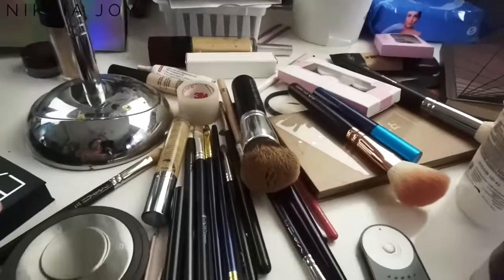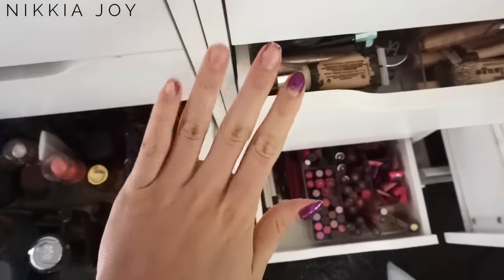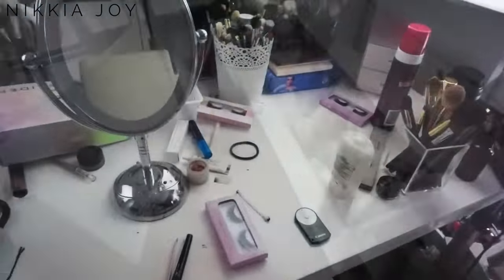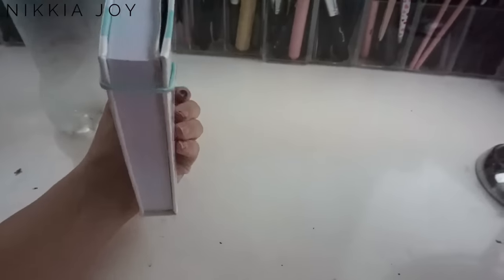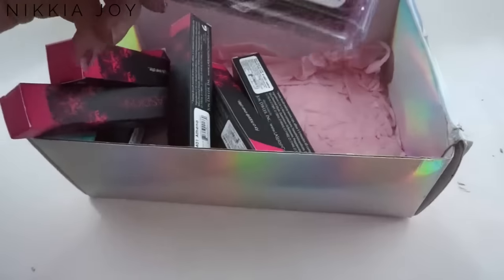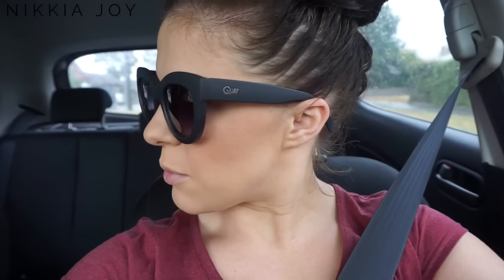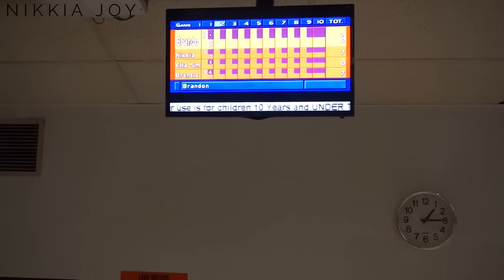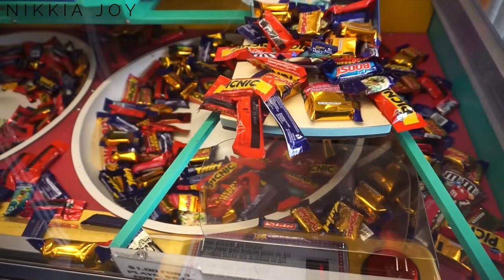MAKEUP ORGANISATION + TEN PIN BOWLING | NIKKIA JOY VLOGS EPISODE 5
On this channel you will find daily vlogs of my everyday life with my amazing partner Brandon, our little Pomeranian puppy Georgia & our Ragdoll Fifi. We live in the outer suburbs of Melbourne in Australia. I work as a professional Makeup Artist, Beauty Blogger, Paramedic & Nurse (Yes I am trying to conquer the world!)
I created this channel so that I can share more of my life with you than I am able to on my main beauty channel - if you're a makeup fanatic and not already subscribed you can do so
Nikkia :)